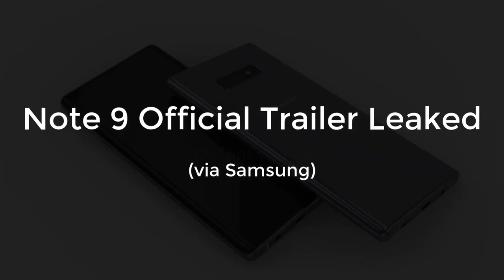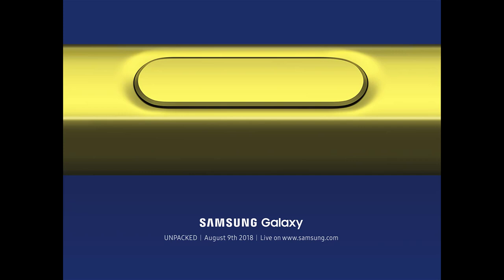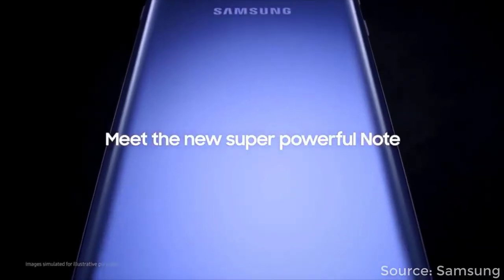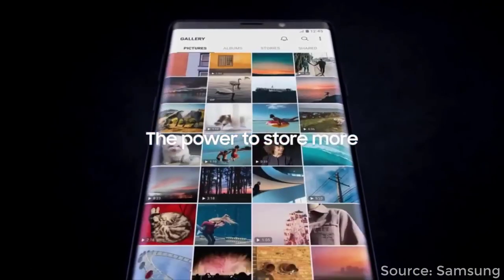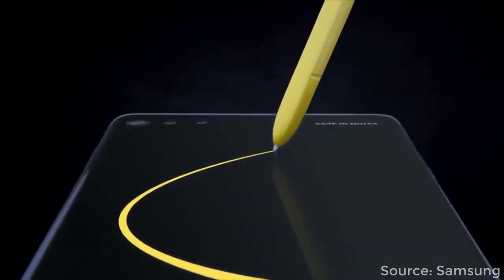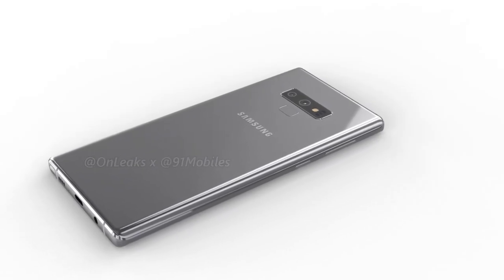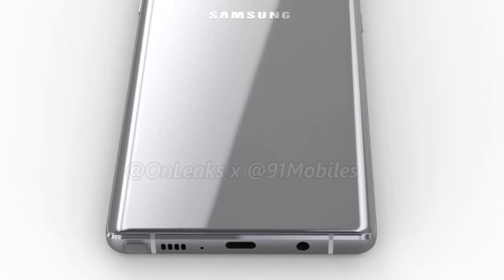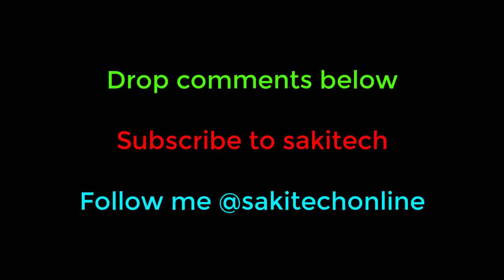Samsung Galaxy Note 9 Official Trailer Video Leaked + Release Date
Samsung has accidentally leaked the official Samsung Galaxy Note 9 trailer video which has identified a few of the powerful Note 9 features. Let's dive in and discover more.